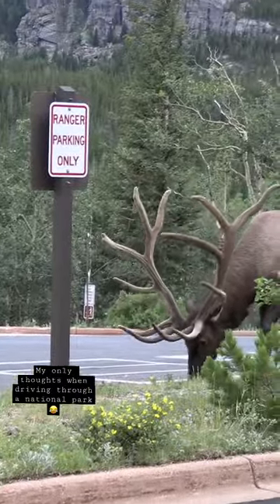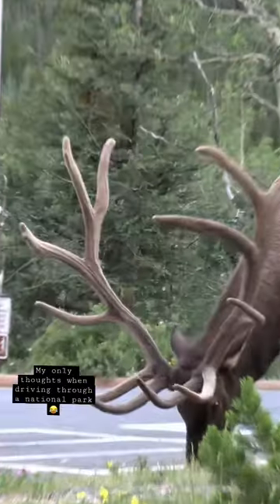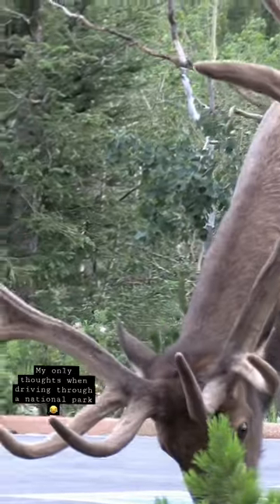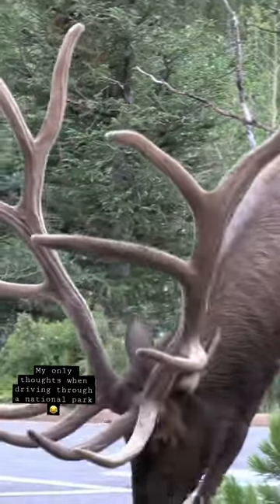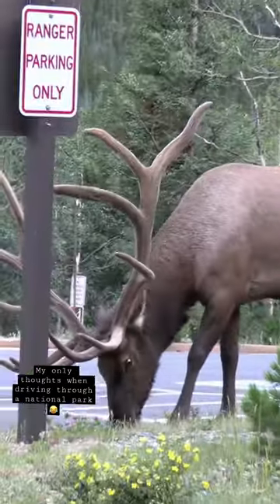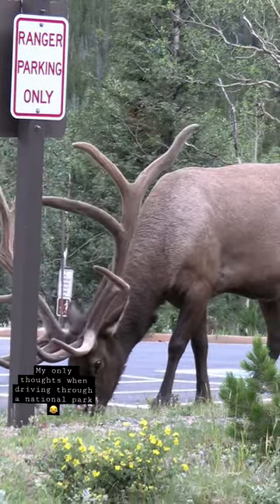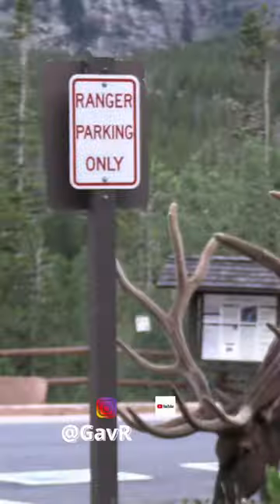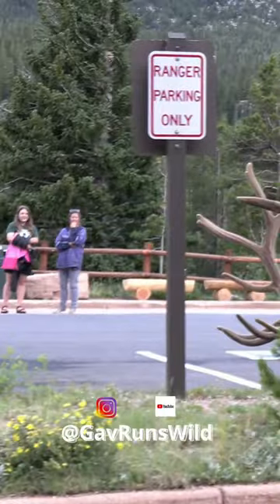GIANT Elk in Rocky Mountain National Park!